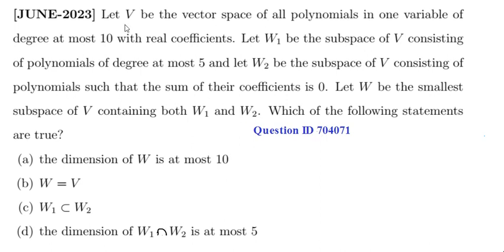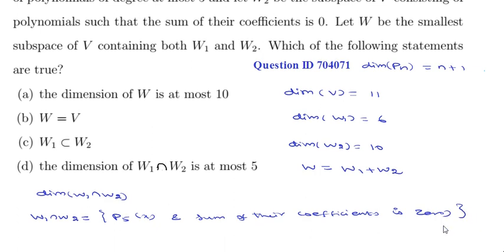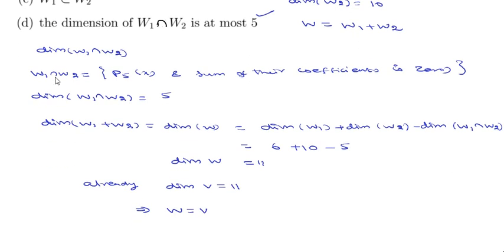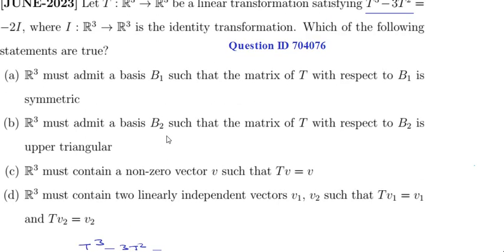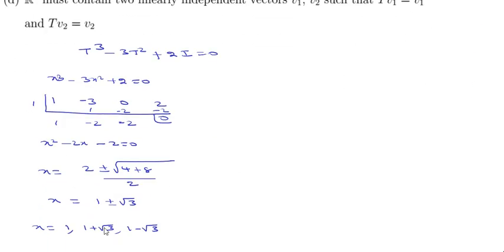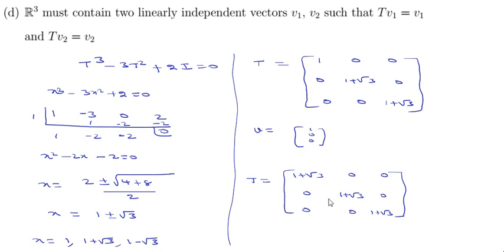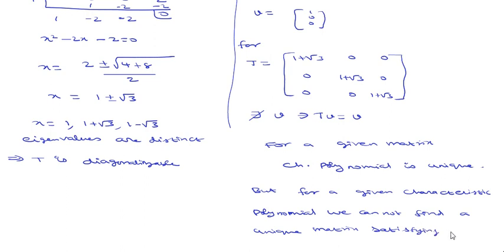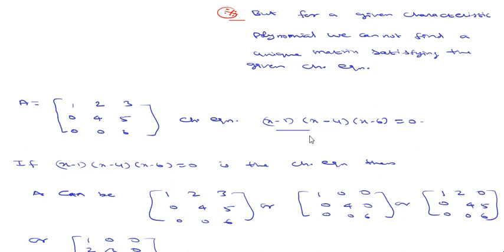CSIR JUNE 2023 LINEAR ALGEBRA | PART C | QUESTION ID 704071 | QUESTION ID 704076 | DIMENSION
In this video, two problems (Question ID 704071, 704076) from CSIR NET JUNE 2023 of PART C is solved.